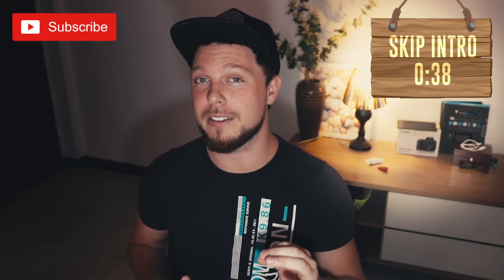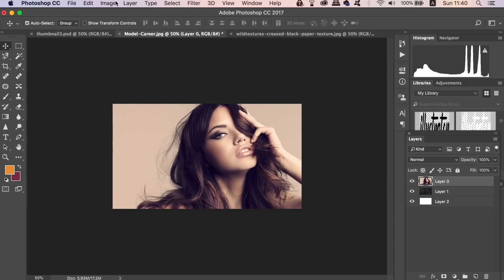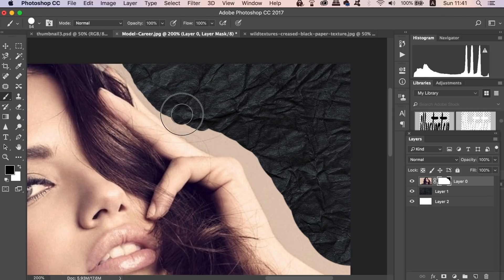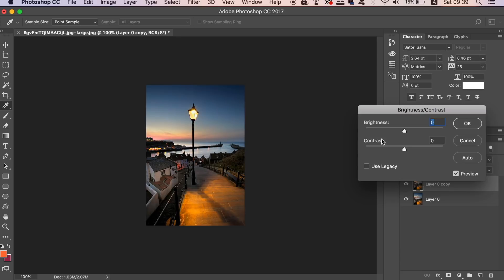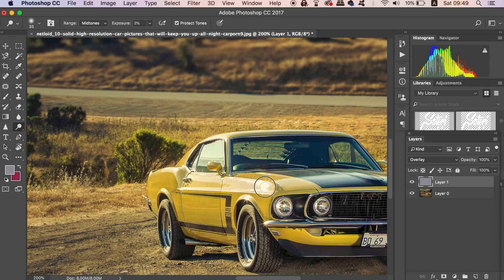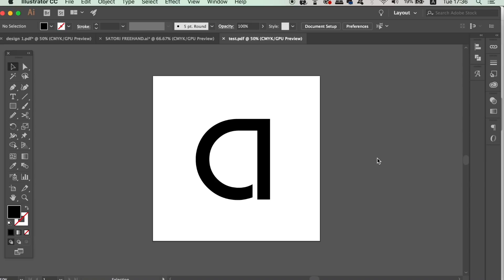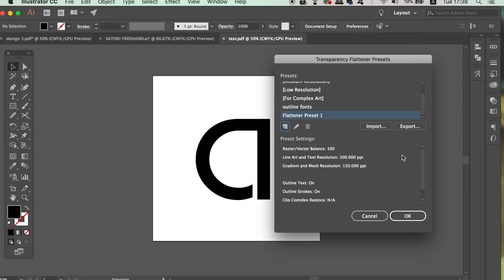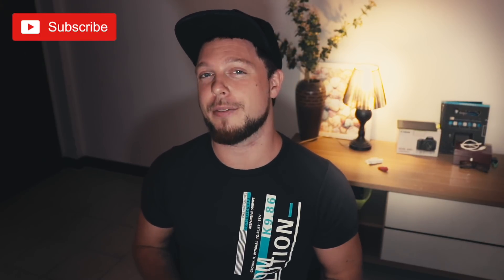9 NON-Destructive Graphic Design Workflow Tips ( üŠⓔƑü🅻 )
We are alternating between Illustrator and Photoshop today, looking at ways for non-destructive graphic design workflow, for you and your graphic design projects! So tune in and learn some graphic design tips and techniques on non-destructive graphic design workflow.

It’s Tom with Satori Graphics back with another graphic design tips and techniques video, today I have 9 non-destructive graphic design workflow tips for you to take on board and implement into your very own graphic design workflow. Working in a non-destructive manner is crucial to not only saving time as a designer, but to not destroying your projects and graphic designs. As you progress as a designer, it becomes clear and evident that you should be operating in certain ways within your graphic design workflow, as a means to not create a destructive work process, and I’m here today to show you my tips and techniques.

I thought this would be a good opportunity to have a tutorial based around Photoshop and Illustrator in on video. So you can expect some decent tips and techniques on graphic design non-destructive workflow in todays upload by Satori Graphics.

If you found this graphic design upload on tips for non-destructive graphic design workflow enjoyable or useful, let me know in the comments section and drop a like on your way out.

🔥 SATORI MERCCHHH!! 👌👌👌

MUSIC